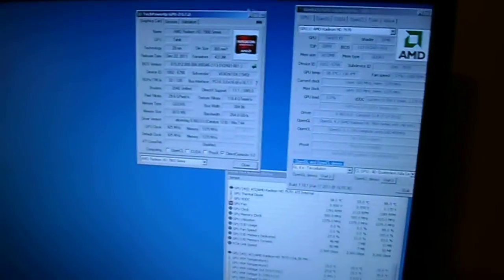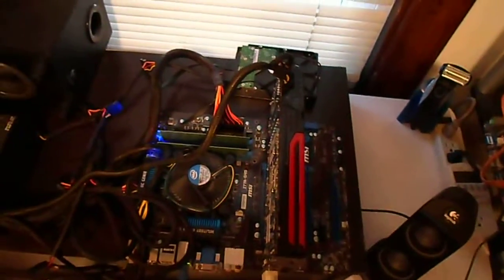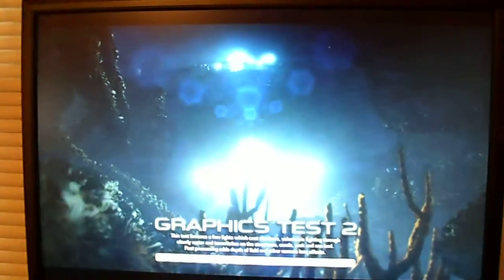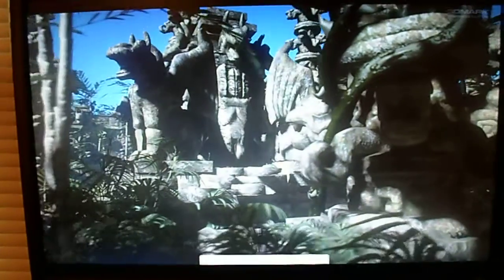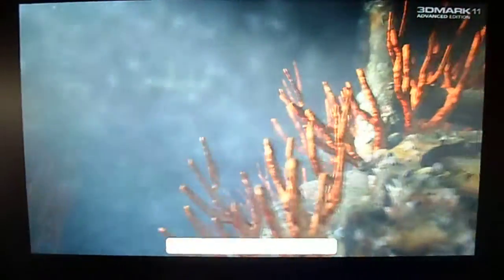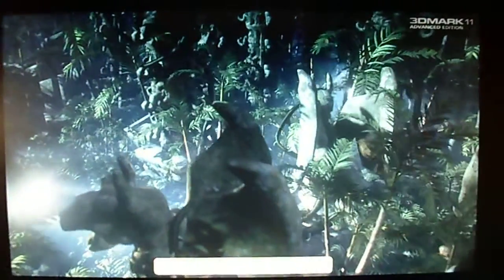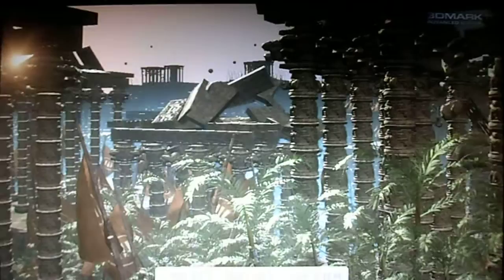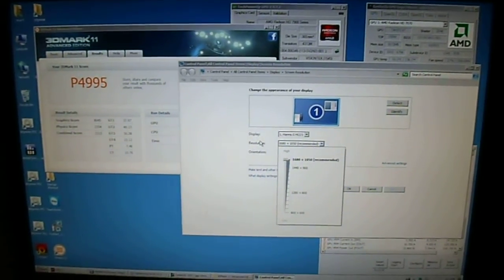Returned Visiontek Radeon HD 7970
So I had a customer on eBay that bought a manufacturer refurbished Visiontek Radeon HD 7970 from me claim that I had sent him a faulty graphics card. I had done a battery of 3D tests prior to listing it to ensure it was in good gaming quality. He claimed that it overheats and the fan does not properly cool the hardware, and he had to remove it from his computer before damage was done.

I asked him how does it overheat and described that it is designed to withstand temperatures of 100-110C without issue, and has built in mechanisms to prevent overheating to the point of damaging the equipment.

He wouldn't have it. He responded after I sent him 3 messages saying that it runs hot at precisely 120-132 F (Note, he said Fahrenheit, not Celsius. 120-132F is 49-56C). He also claimed the graphics were blurred, it wasn't adapting to his resolution. It just sounded to me like he wasn't proficient in computer equipment, and likely did not have drivers installed or wasn't selecting his monitor's native resolution, or was just outright lying.

I responded, saying he mentioned Fahrenheit, instead of Celsius, and safe temperature in Fahrenheit is up to 212-230F, I explained maybe his monitor wasn't set to the native resolution, where to install drivers, and again gave him the opportunity to talk to me in realtime via phone or Skype, or other instant messengers. He did not respond after this and after another 2 messages sent after that, I just gave up and told him to send it back.

So 9 days after I offered the refund for return, I received a package from FedEx. It contained the original graphics card with all original box and accessories as I asked him to include, but it was not packed in any sort of cushioning at all. The retail box was free to shake around in the FedEx box and possibly get damaged.

Thankfully, it wasn't damaged. I plugged it in, it booted right up. Driver installed without issue, all the graphics were crisp, and during testing, I did not see any artifacting or errors whatsoever. Further, temperature never exceeded 73C during 3DMark 11 Advanced Edition. It leads me to think either he probably had buyers remorse, or he was trying to overclock it and wasn't happy with the results. In either case, he lied to get his money back.